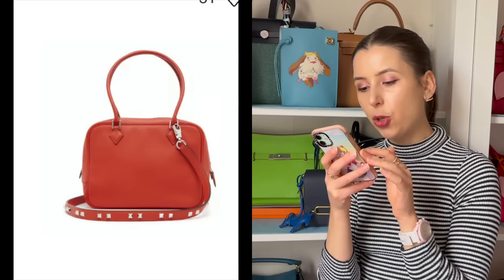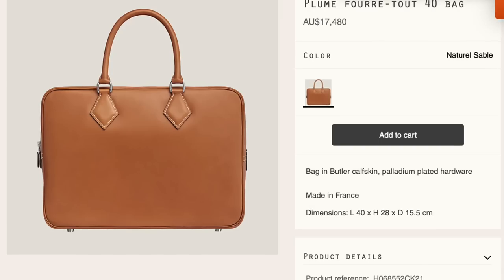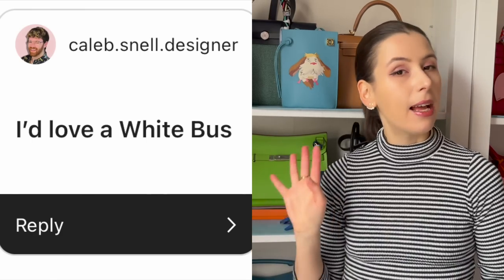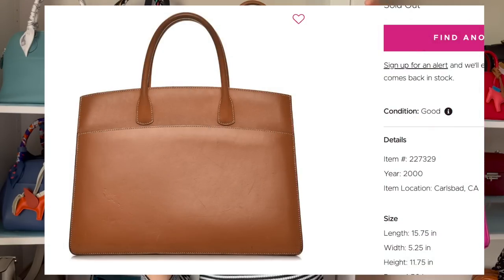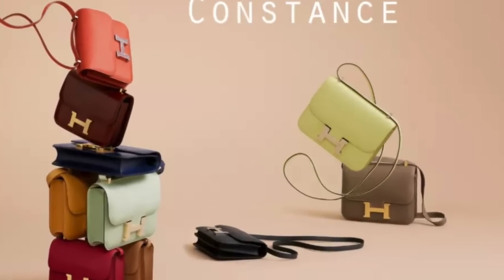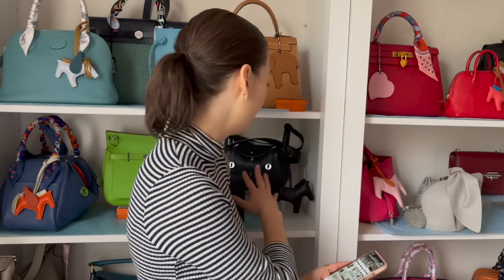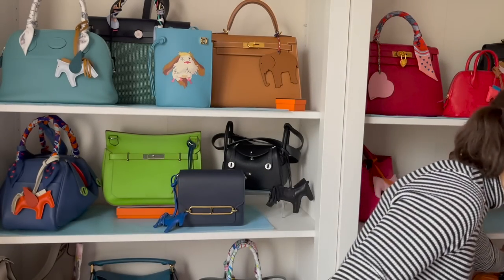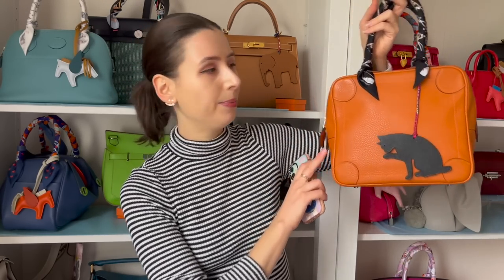Hermes bags the "luxury community" NEVER talk about...😅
Thanks to all that helped and inspired me to make this video, who responded to my Q on insta!